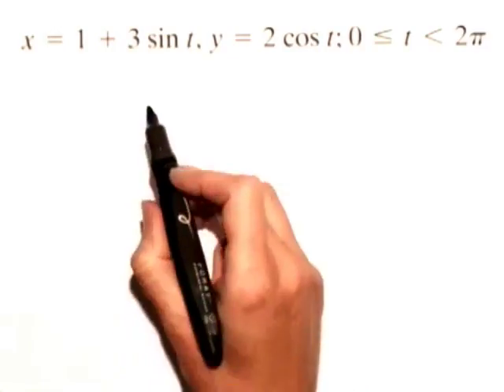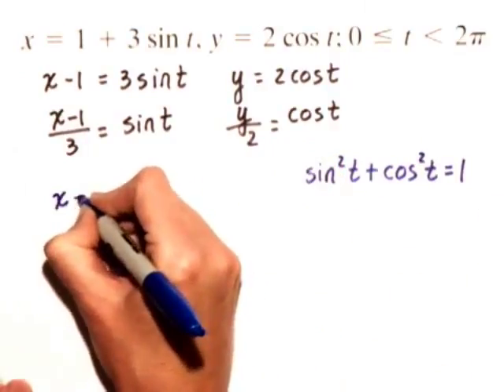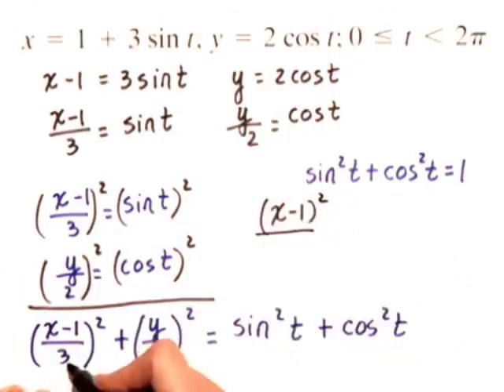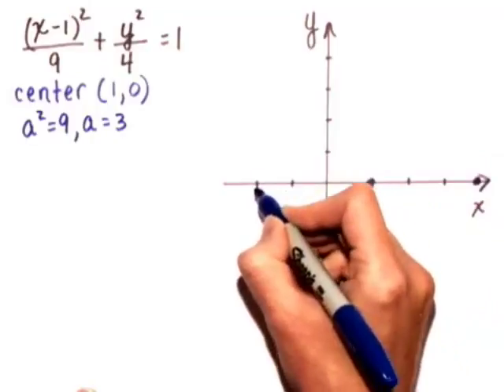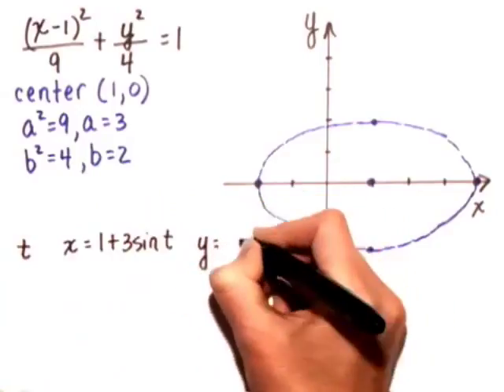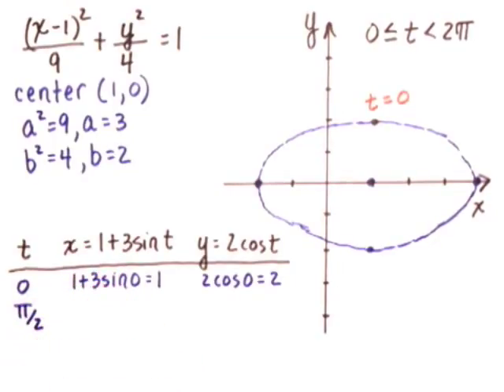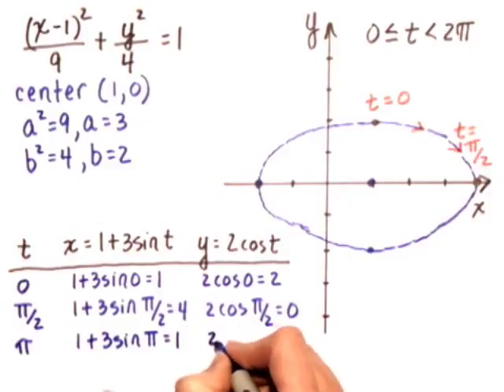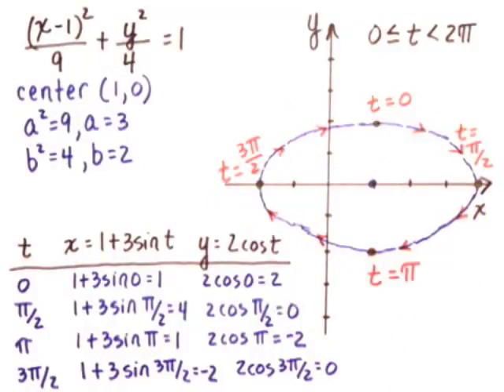Blitzer Precalc6e CTPvideo 09 15